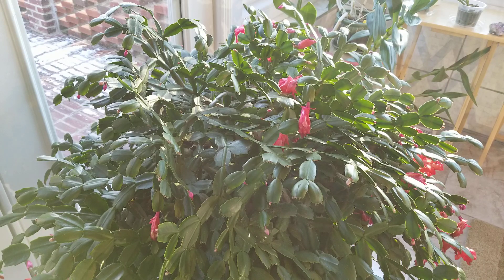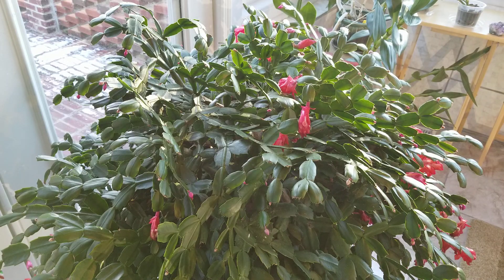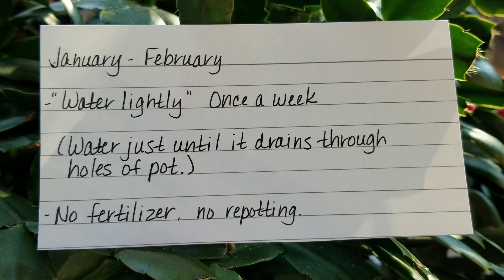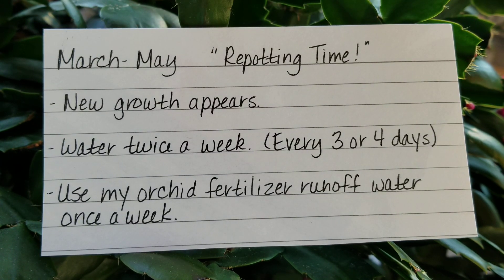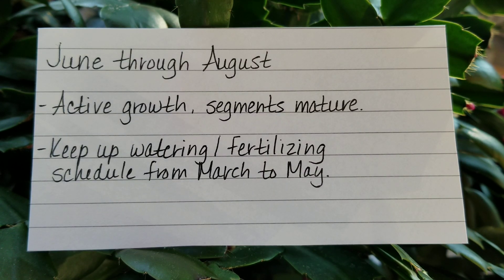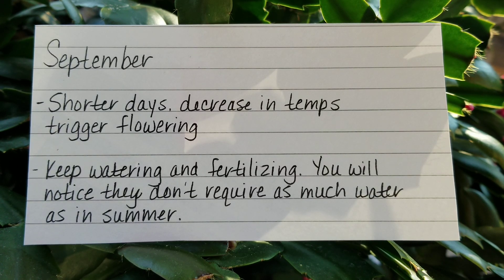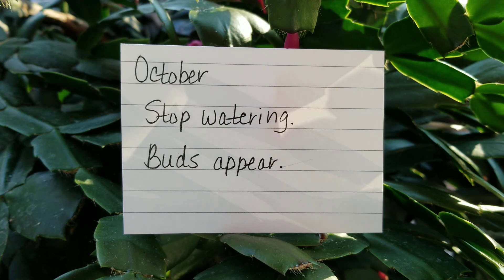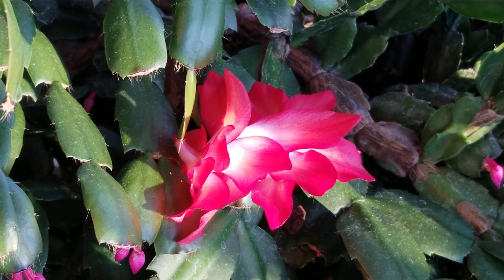Thanksgiving & Christmas Cactus Care Tutorial for the Entire Year!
With the visual aid of index cards, I explain month to month care for your Thanksgiving or Christmas cactus care for the whole year.
How to water, fertilize and care for your holiday cactus, when to repot, and when not.
Happy growing and many blessings!  Amy